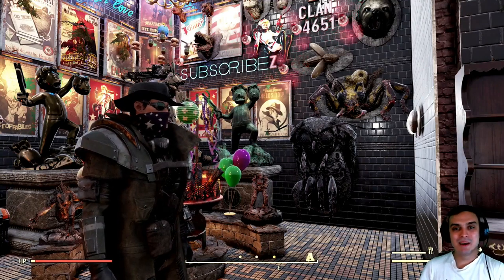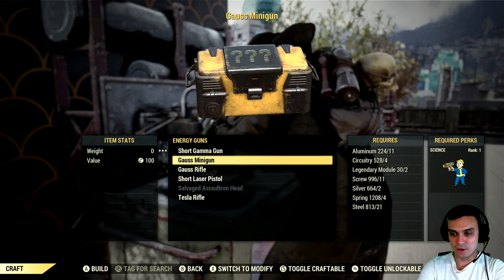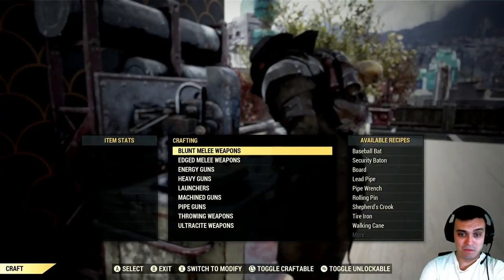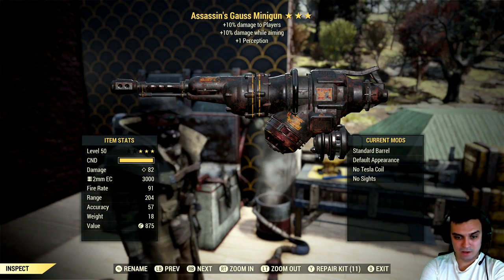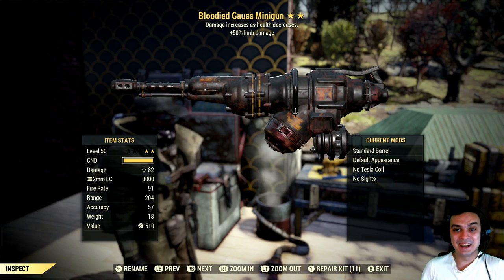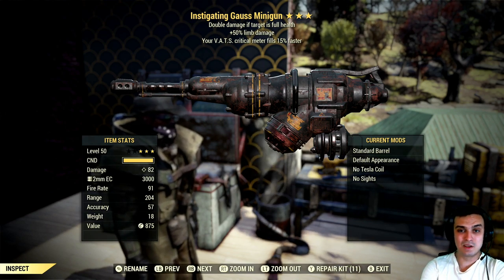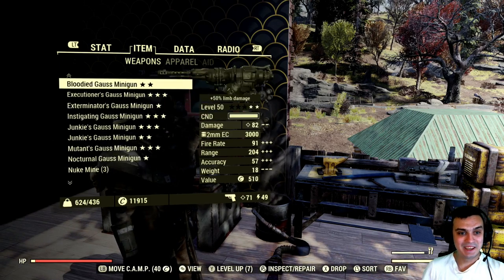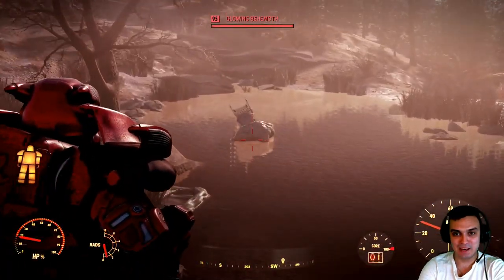Fallout 76 Buying 15 Gauss Miniguns | Bloodied Gauss Miniguns Should be Illegal